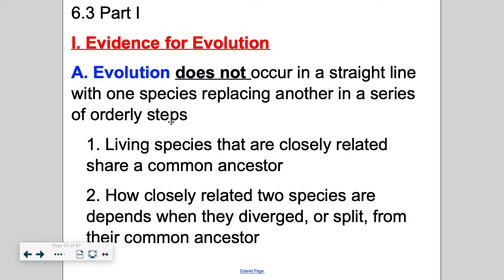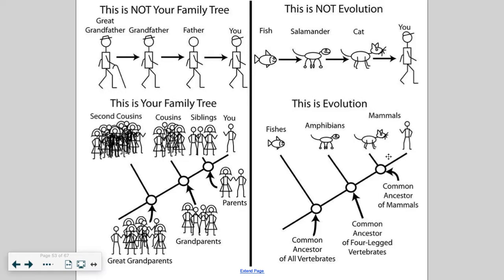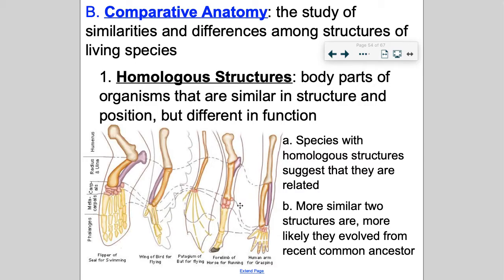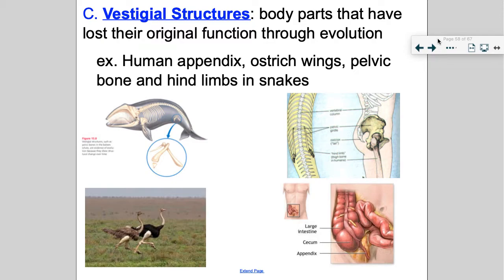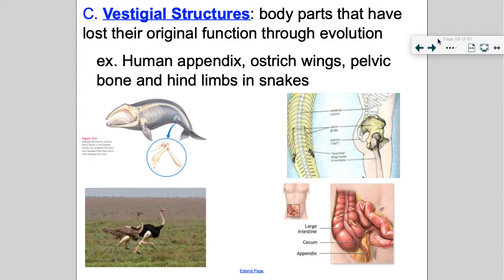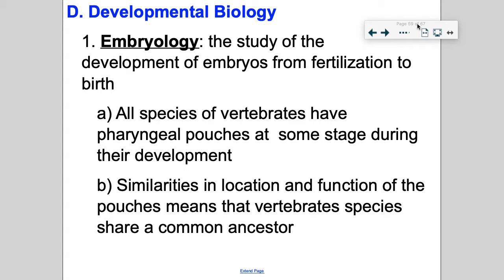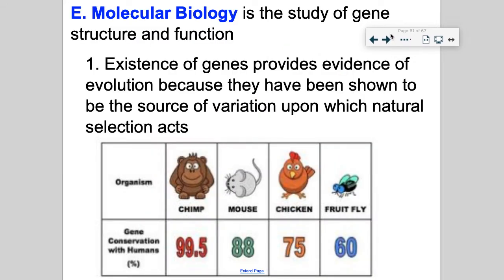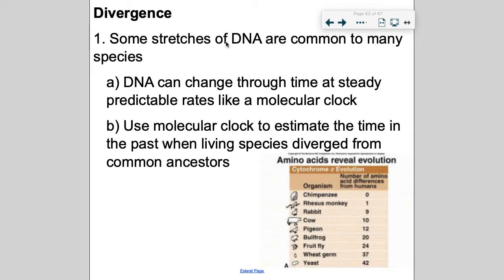Life Sci 6 3